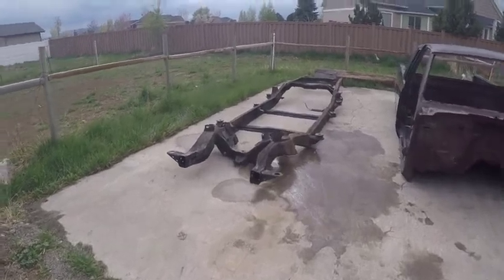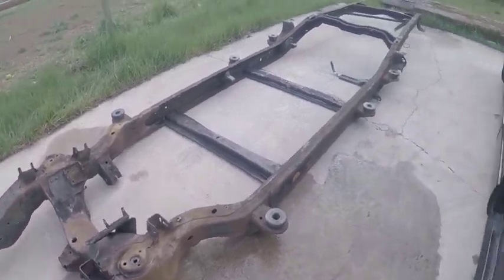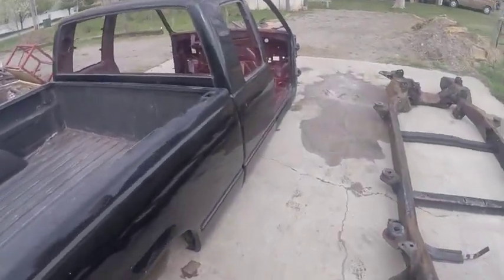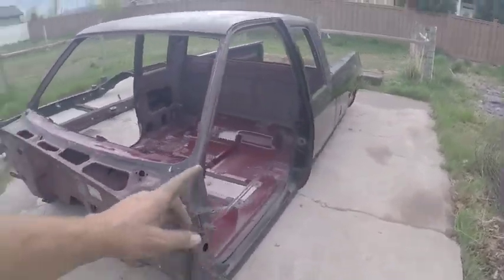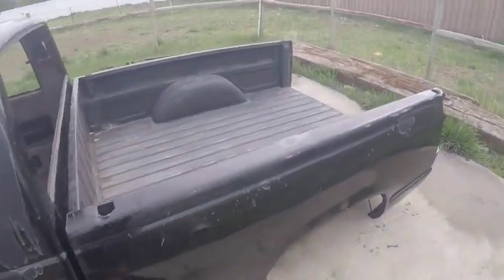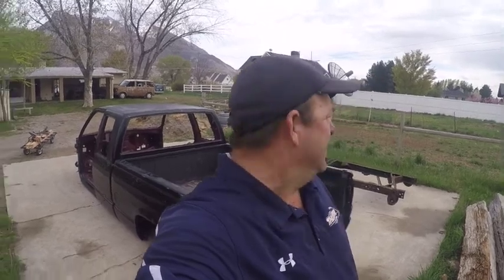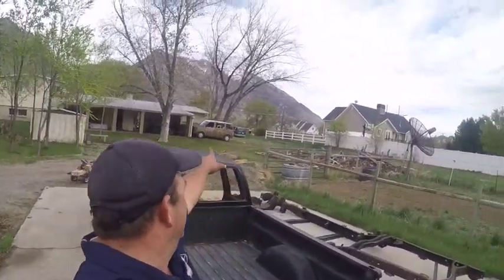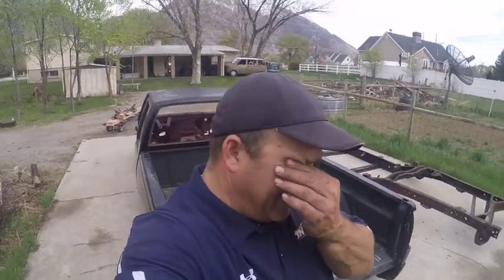96 Silverado Bagged and Bodied Silverado ( Part-19 Spring Update)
We have to store some stuff for a while.  Triangulated 4 link coming, tailgate, doors, front clip, fenders, etc. have to be picked up from the blaster.  And other parts taken to the blaster.  Just wanted to give you a quick update.  Got the other van out of the shop. We'll take it to a few shows.  See ya next week.

= ATTENTION VIEWERS =